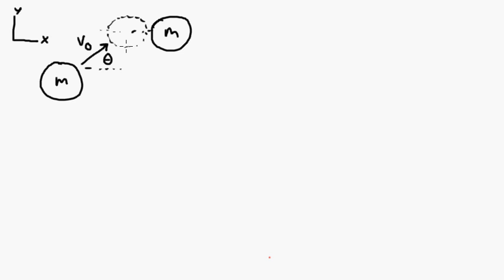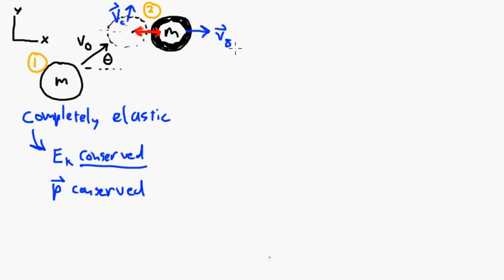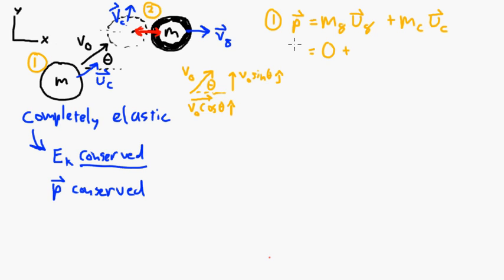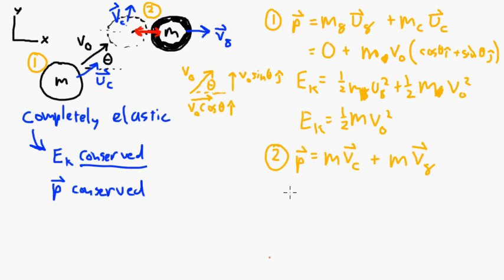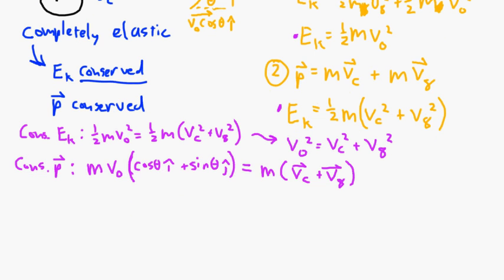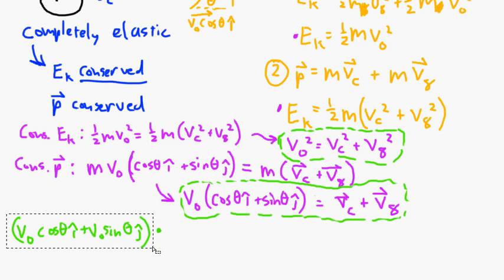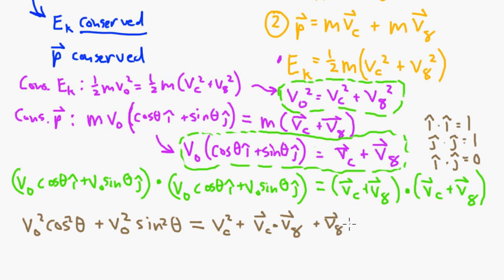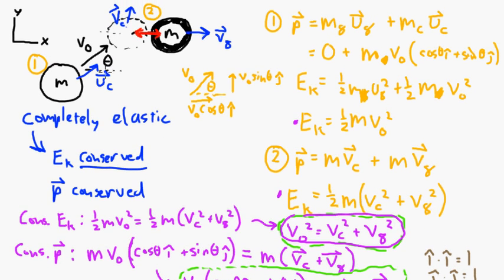Work+Energy Review (Smith) Problem 7